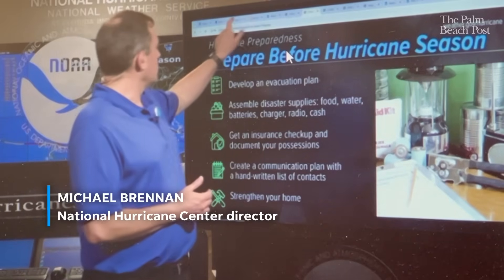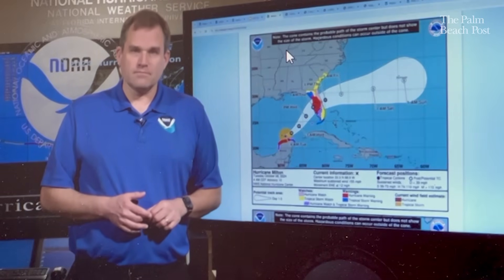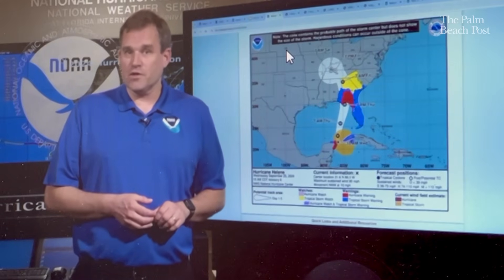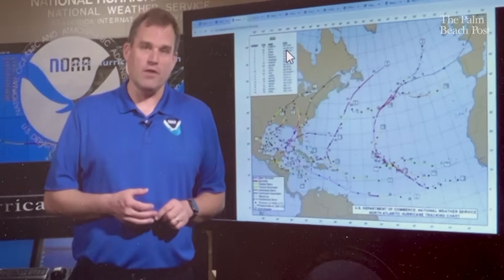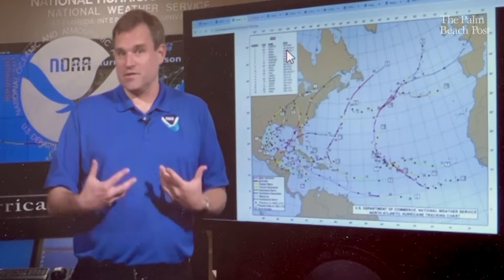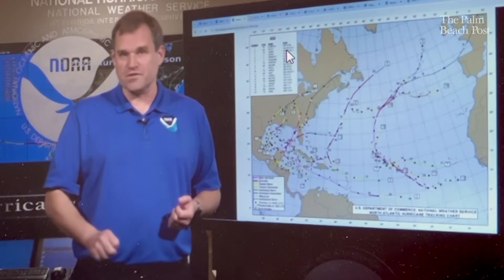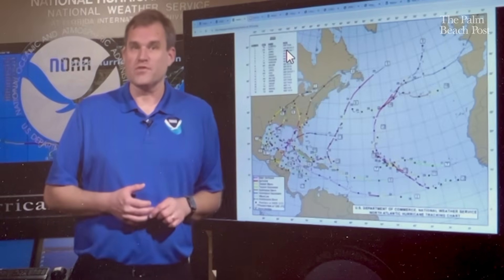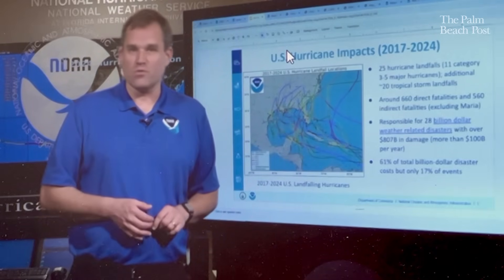How to prepare for 2025 hurricane season: National Hurricane Center director shares tips, new tools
National Hurricane Center Director Michael Brennan discusses what's new for the 2025 hurricane season, including changes to the cone of uncertainty and why rip current dangers will be added to the National Hurricane Center's website.